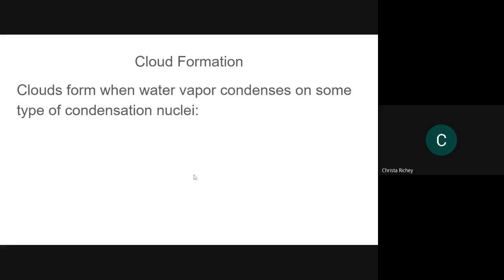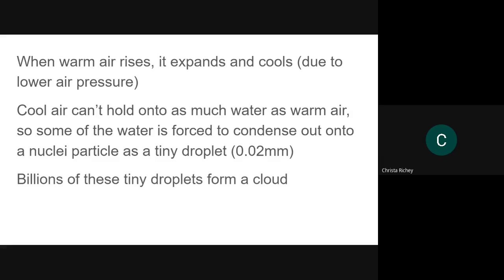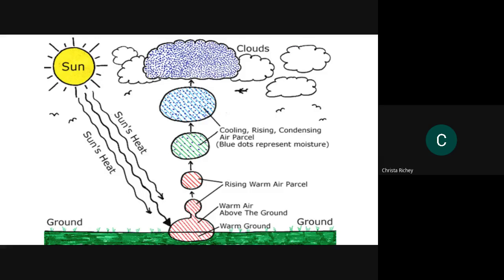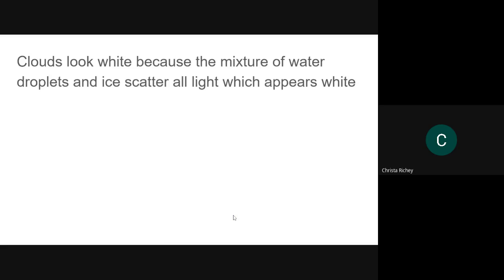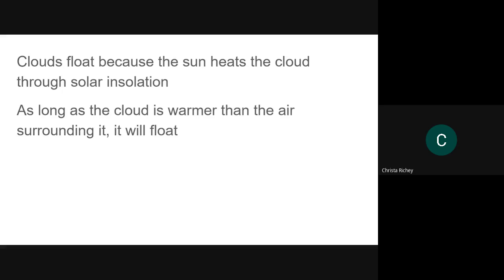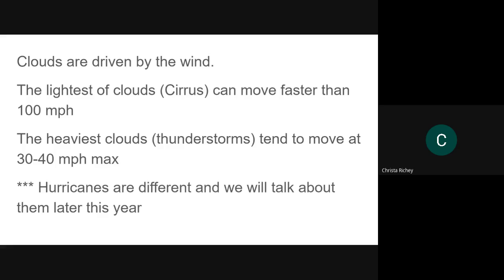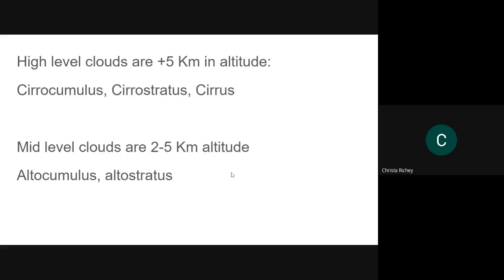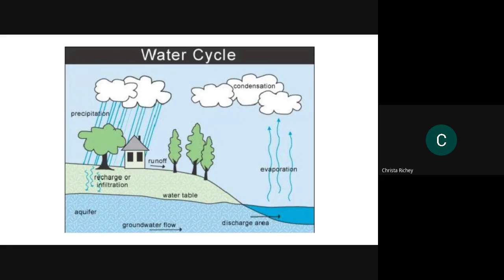ESS Live Stream All Day REMOTE CHECK IN 2020 10 06 at 10 11 GMT 7